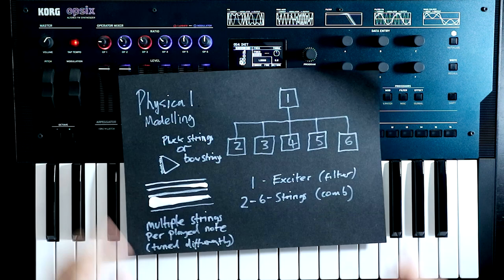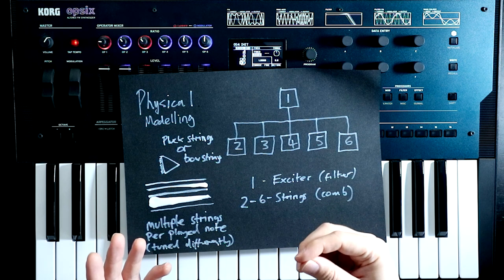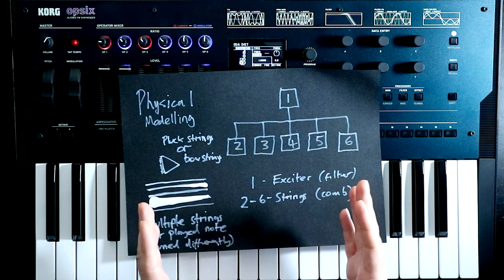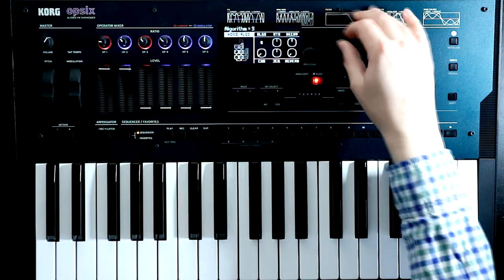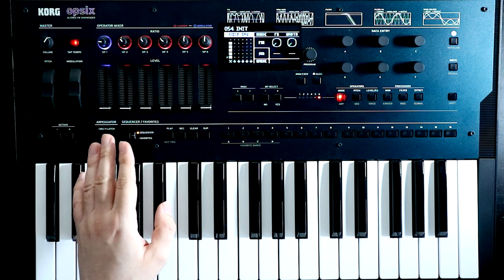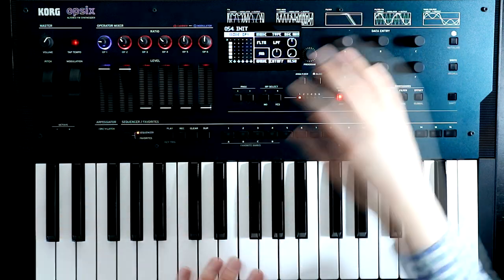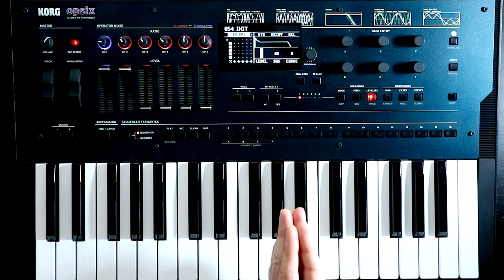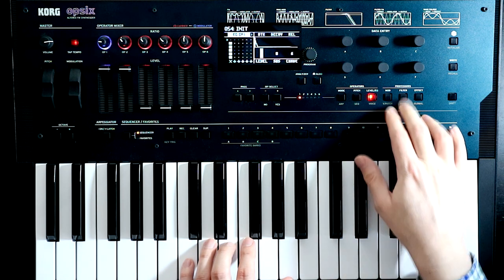Korg opsix: Building a Physically Modelled String (plucking and bowing and resonating - oh my!)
The Effect operator mode introduced in the opsix's v2.0 firmware brought with it a huge range of new sound design opportunities. Probably the most exciting amongst them was the possibility of creating physical modelling synth patches using the Comb Filter mode.

In this video I build a physically modelled string patch from scratch, explore how to simulate different playing expressions, such as plucking and bowing, and examine the variety of ways we can make our virtual string especially responsive to the velocity of our playing.

Get (a tweaked and improved) version of the finished patch

Transparency notice: the Opsix was kindly provided to me by Korg, but they have not had any input as to the content of these videos.